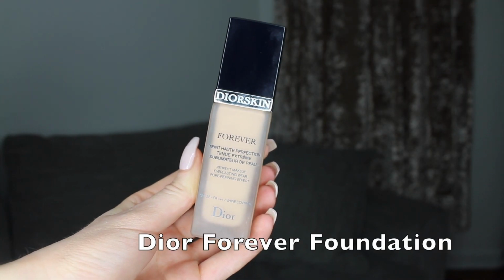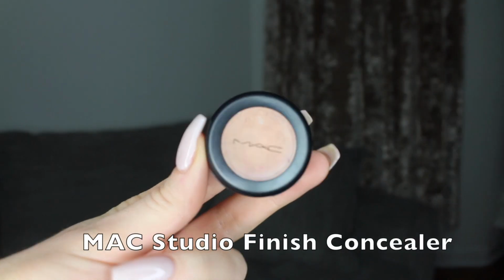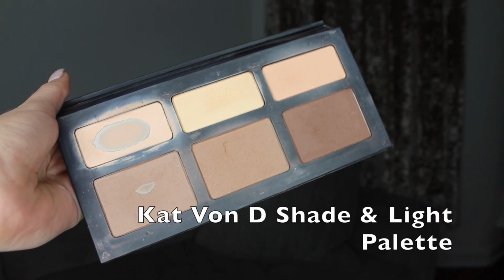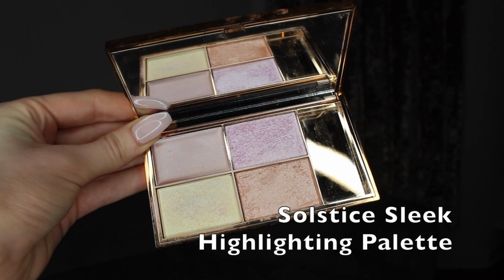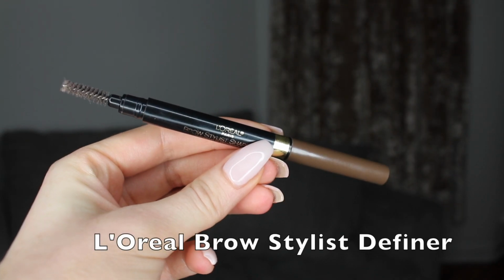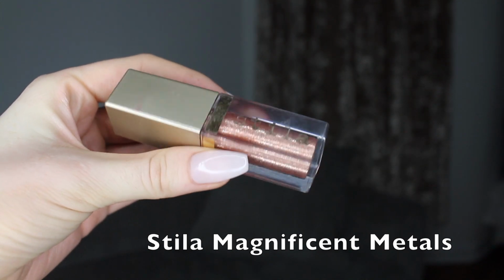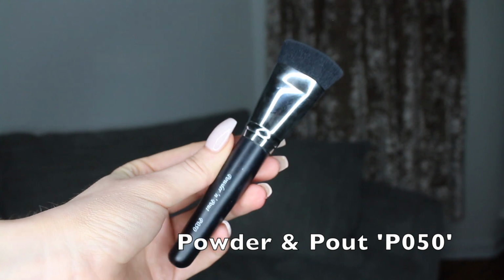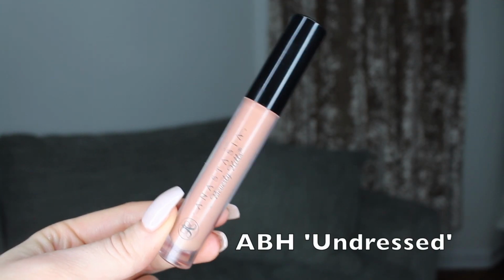MOST USED & BEST MAKEUP IN 2017 | Kaelin Fox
Hey guys, I'm excited to finally share my 2017 Makeup Favourites! These are my most used products from the year including some great new discoveries. I love recommending products that I really think are worth your money so I hope you find this video helpful & enjoy it! xx

PRODUCTS MENTIONED:
Dior Forever Foundation
Hourglass Vanish Stick Foundation
Laura Mercier Translucent Powder
MAC Studio Finish Concealer
Tarte Shape Tape Concealer
Kat Von D Shade & Light Palette
Clinique Chubby Stick
Cover FX Custom Enhancer Drops
Sleek Solstice Highlighting Palette
Kat Von D Tattoo Liner
L'Oreal Brow Stylist Definer
L'Oreal Lash Paradise
Stila Magnificent Metals
Jaclyn Hill X Morphe Palette
MAC '140S' Brush
Real Techniques Contour Brush
MAC 'Feels So Grand' Lipstick
ABH 'Undressed' Lipgloss